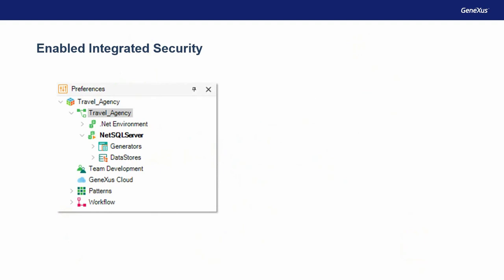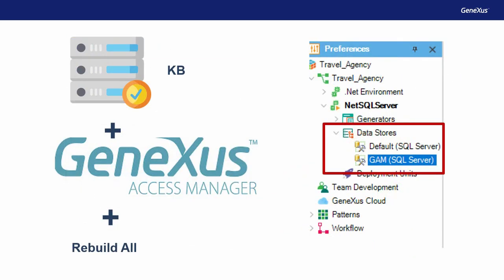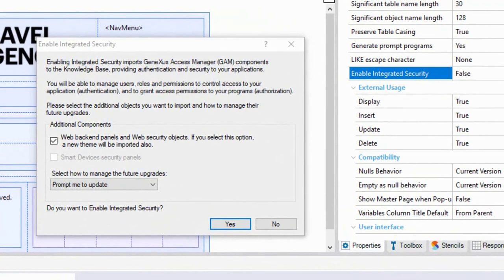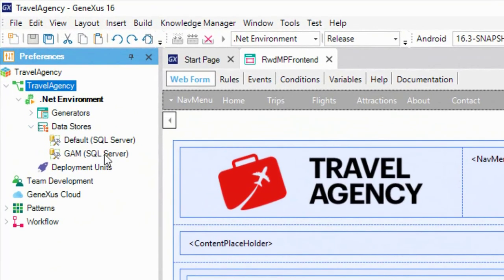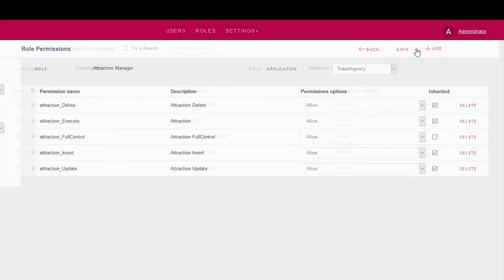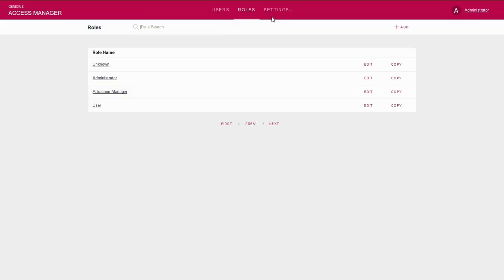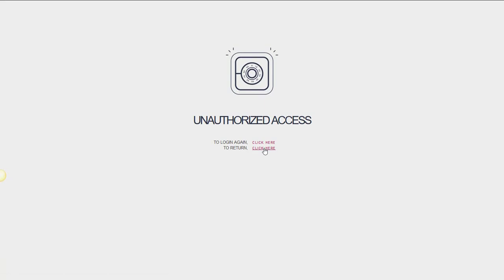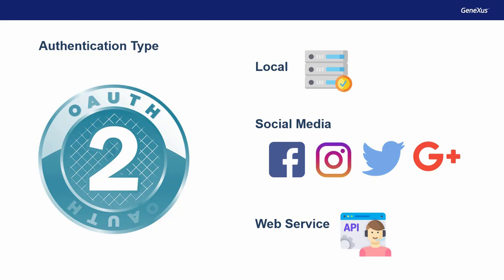GeneXus Access Manager. Introduction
Introduction of the concept of the GAM security module (GeneXus Access Manager), and how it is imported to the KB, its configuration and execution. We also show how to access the GAM’s backend application that enables the recording of users, and the definition of roles, among other things.